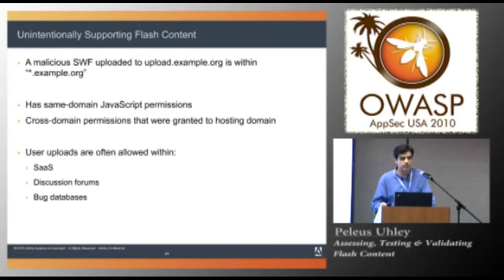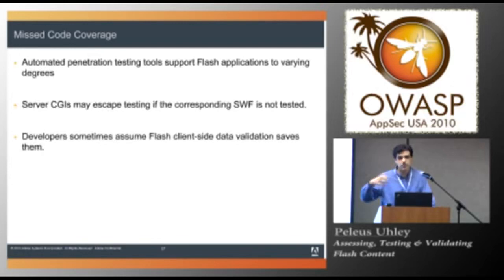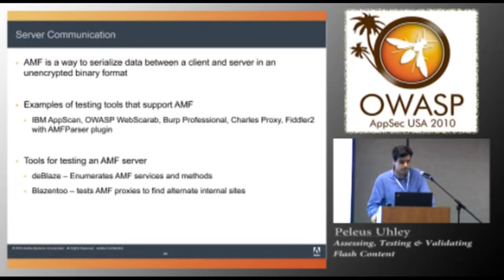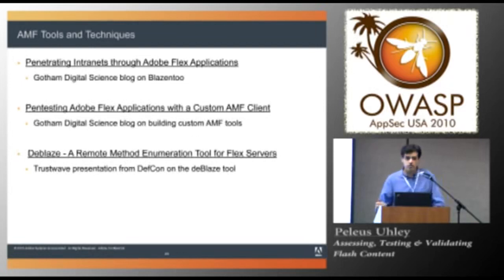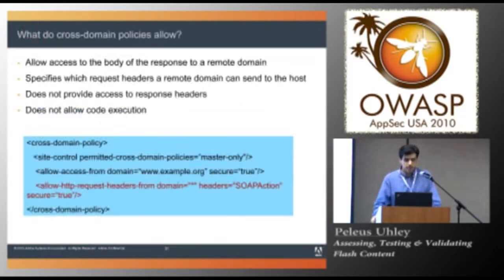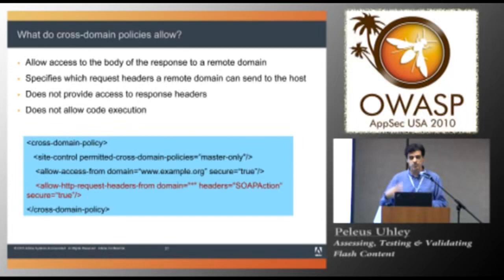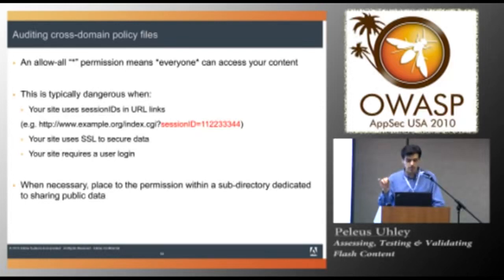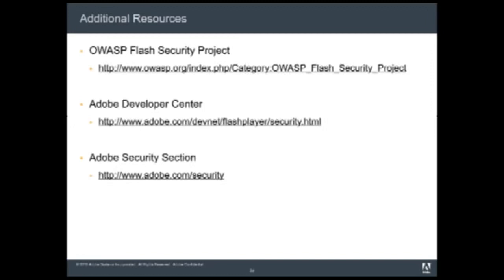Assessing Testing and Validating Flash Content 3 3